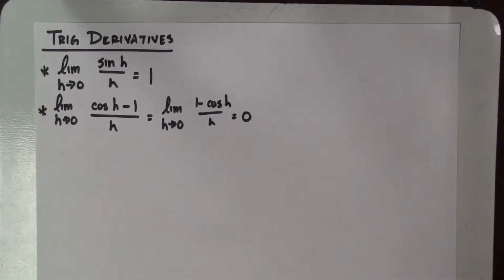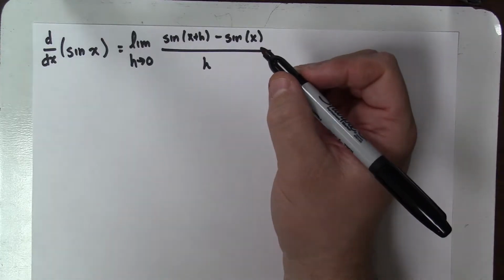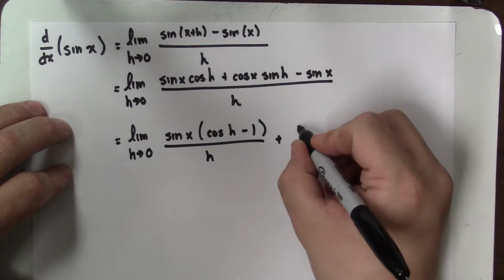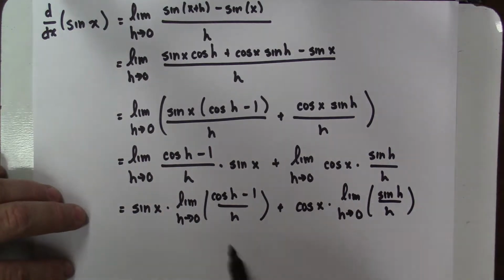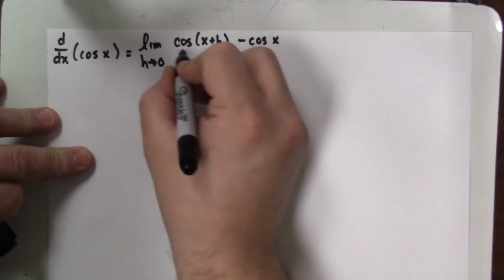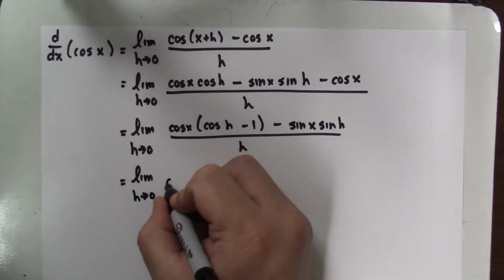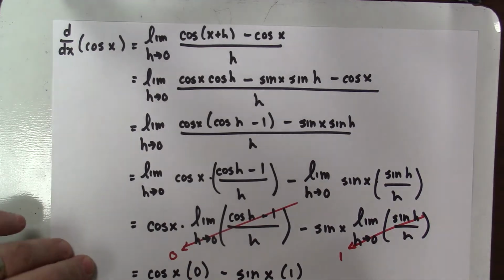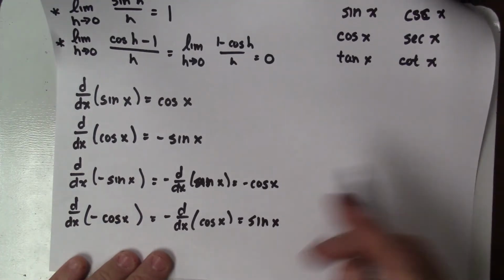Section 3 5 Trig Derivatives